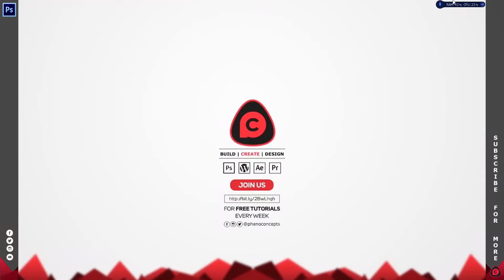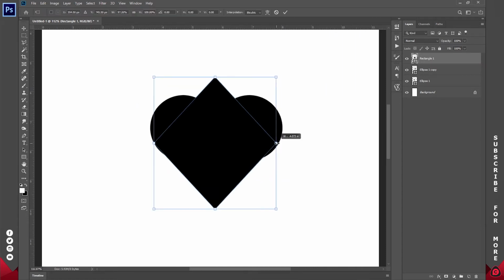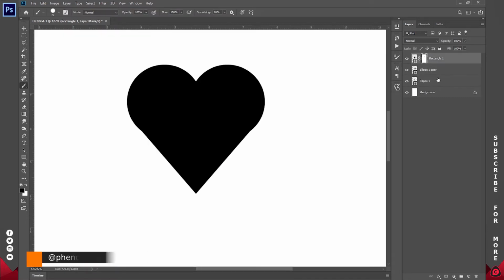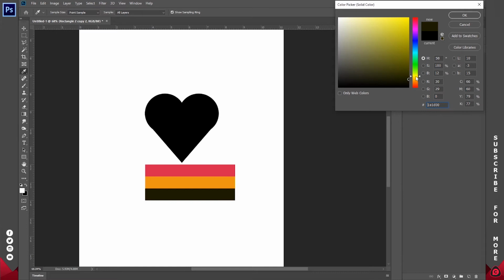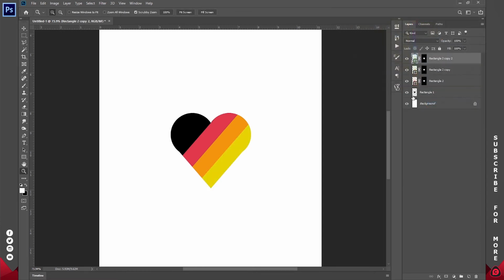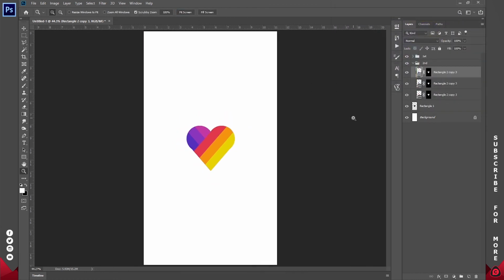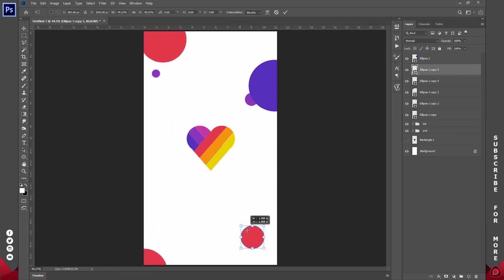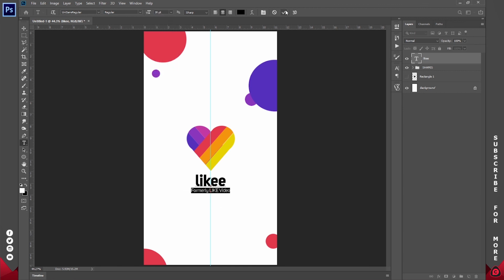LIKEE homepage wallpaper design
In this video, we are going to create the Homepage of the LIKEE app in Adobe Photoshop.